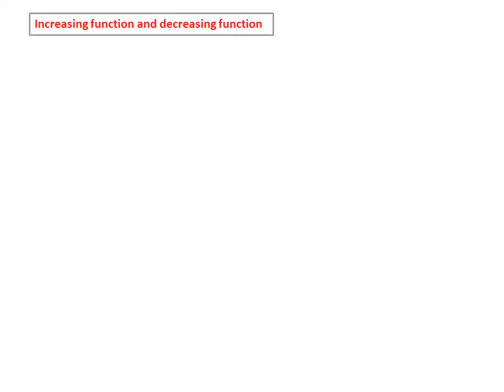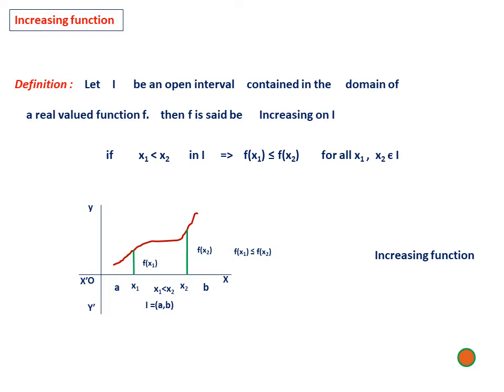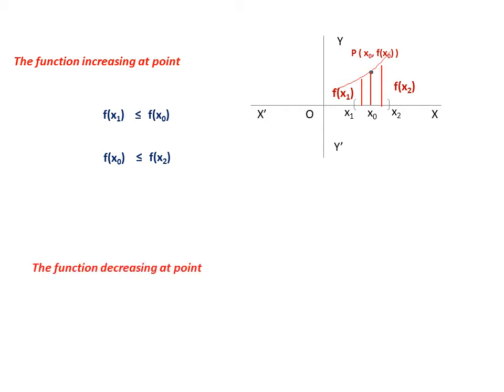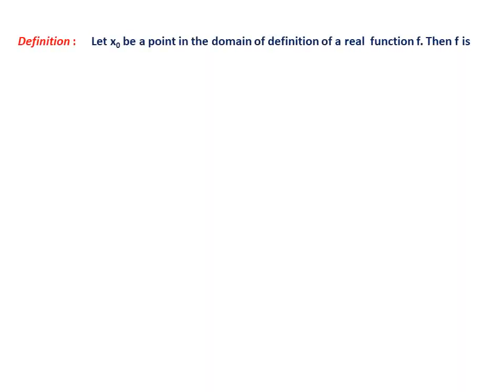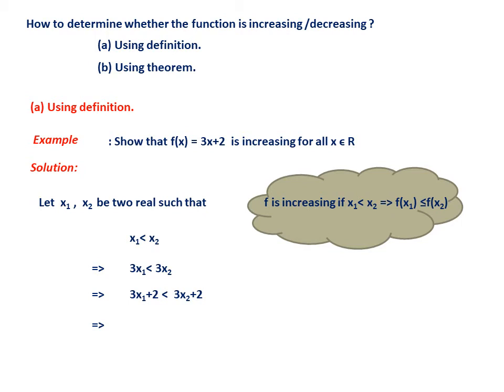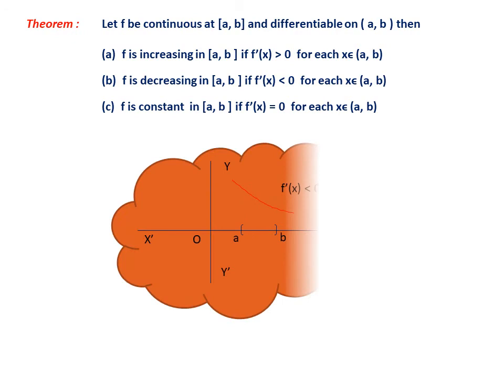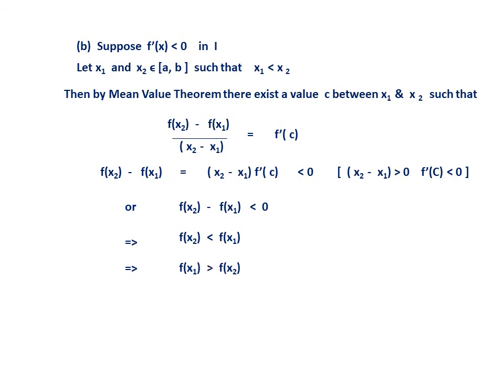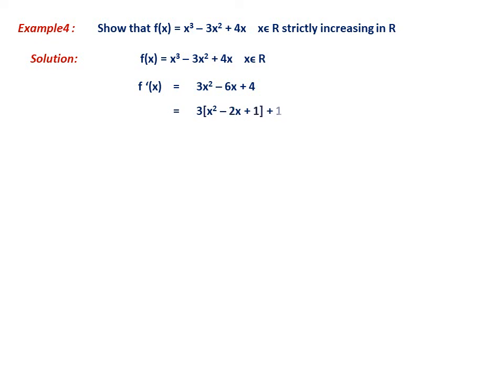CBSE 12 Class Chapter 6 INCREASING AND DECREASING FUNCTION lesson1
Link of the channel is:
This video lesson is on Chapter 6 Application of Derivatives. Sub topic Increasing and Decreasing functions Lesson 1.